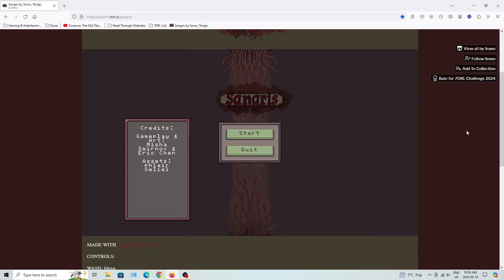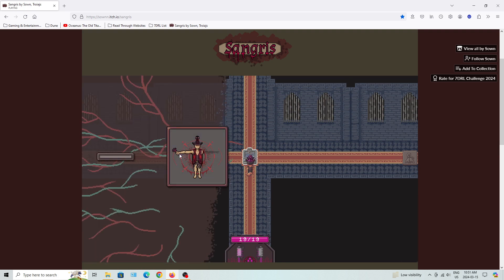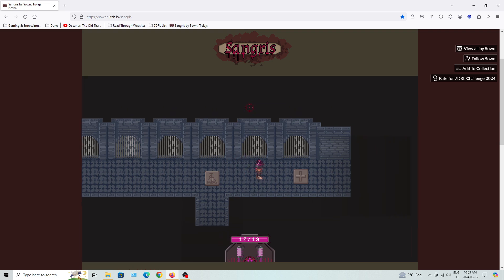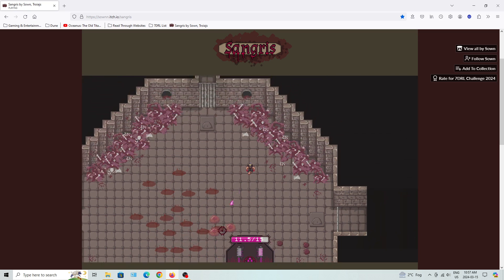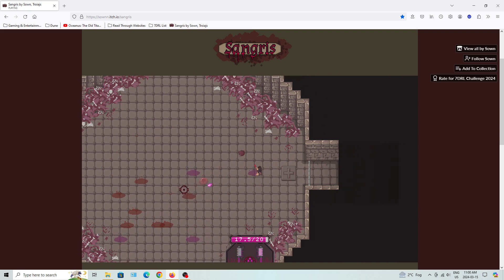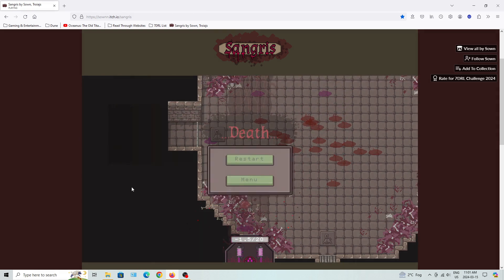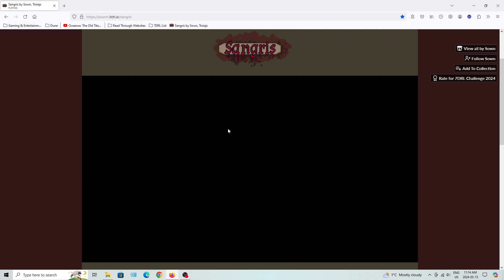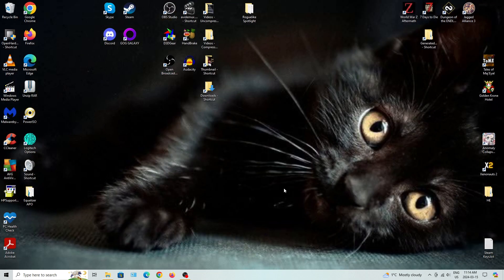DFuxa Reviews 7DRL 2024 - Sangris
Interesting sort of concept where you mix and match body parts on your little player avatar. I feel this could have worked better if there were more rooms to fight in/enemies to fight; having a boss wouldn't have hurt either.

Still, I can appreciate the idea behind this one nonetheless.